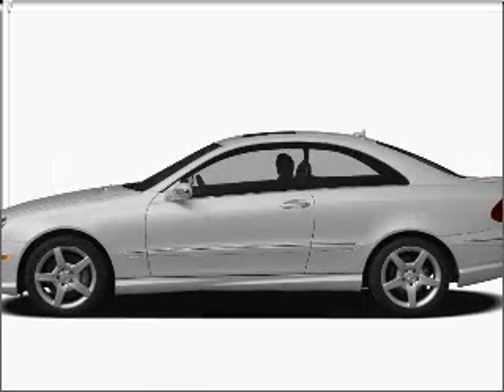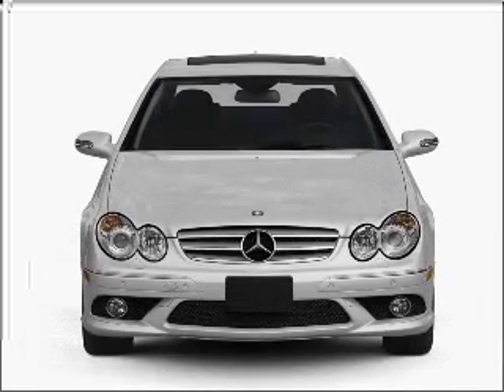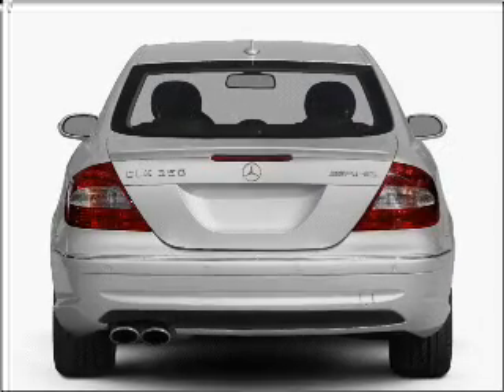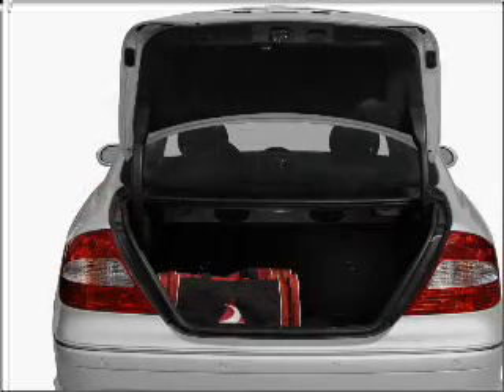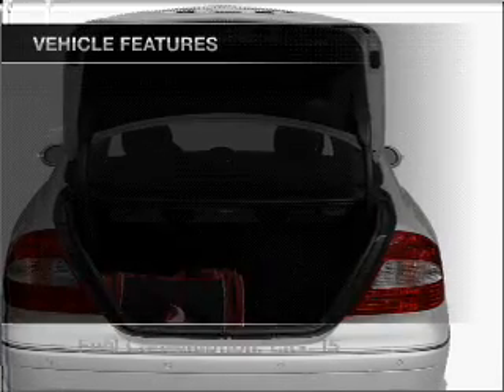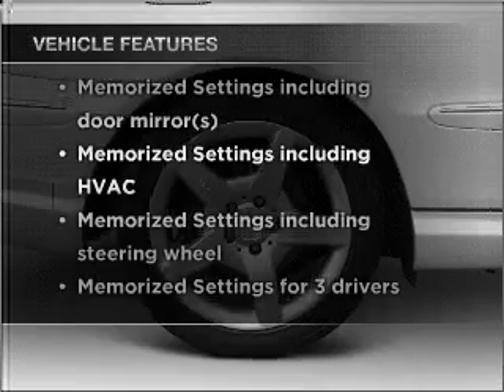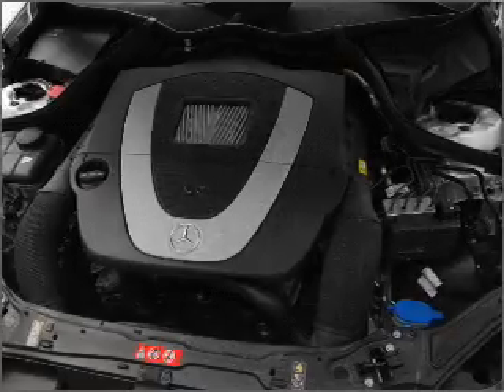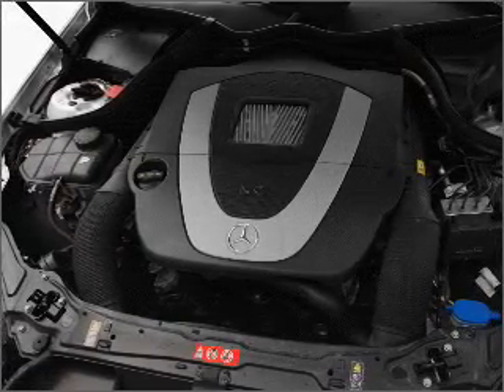2009 Mercedes-Benz CLK-Class - Chesapeake VA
Year: 2009
Make: Mercedes-Benz
Model: CLK-Class
Trim: CLK550
Engine: 5.5 liter 8 cylinder 32 valve
Transmission: 7-Speed Automatic
Color: Black
Mileage: 88
Address:
1717 S. Military Highway